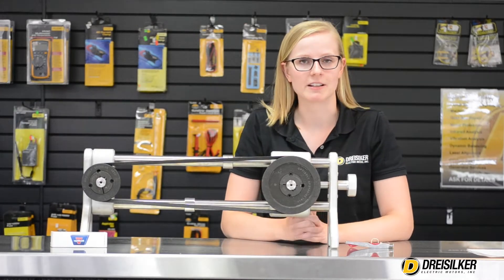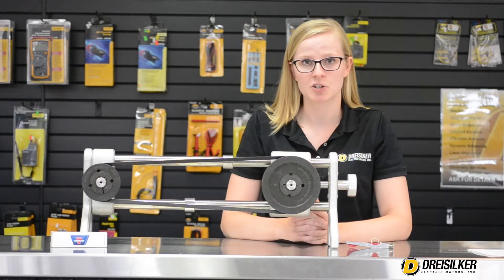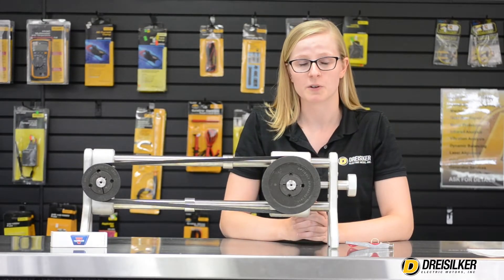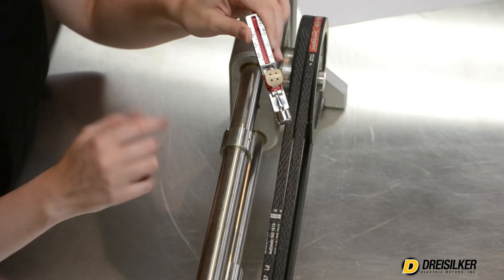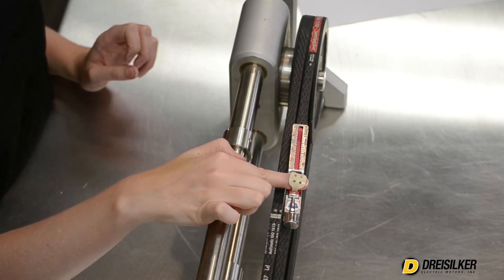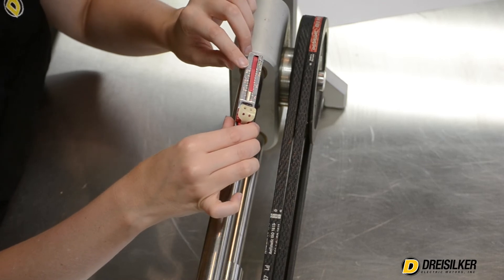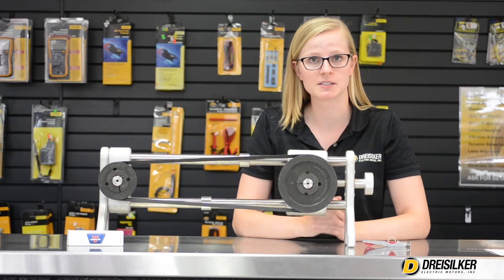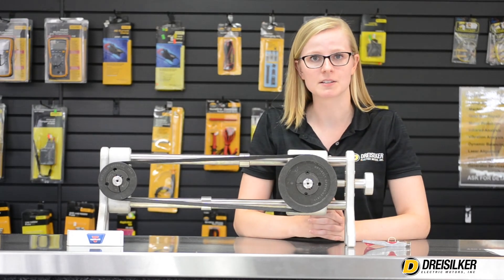Using an Optibelt Optikrik to Take a Belt Tension Reading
Lynn Dreisilker from Dreisilker Electric Motors demonstrates how to use the Optibelt Optikrik to take a belt tension reading.